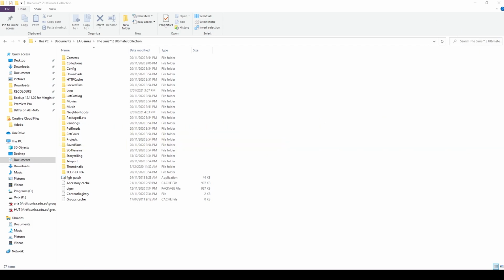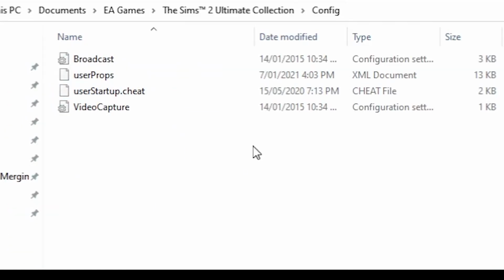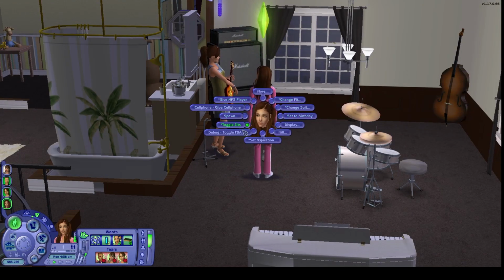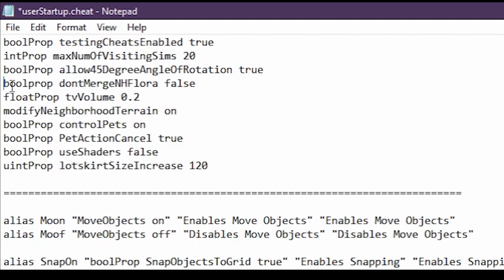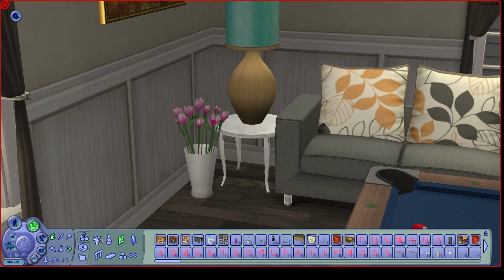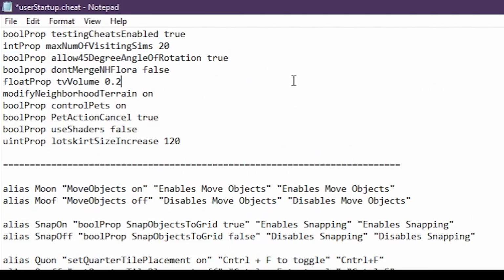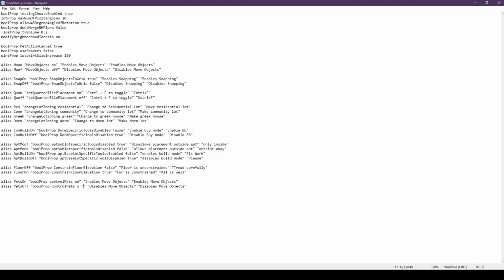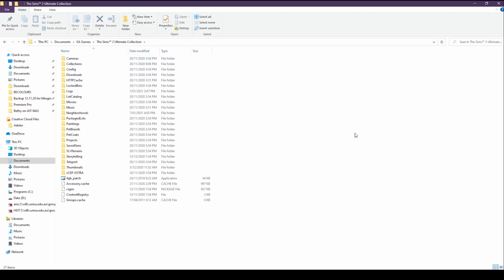The Sims 2: Improve your gameplay with this simple trick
Hi guys! We're back today with a short tutorial on a super useful thing that you can do to play The Sims 2 with a little more ease and freedom. If you don't have a UserStartup.cheat file, you should get one!!

Remember, this goes in your My Documents, EA Games,The Sims 2 (Ultimate Collection), Config folder.

Hopefully you find this helpful!